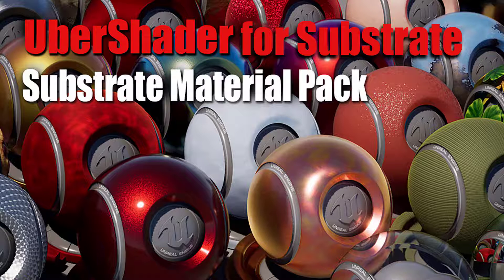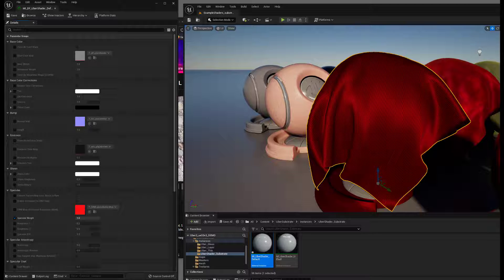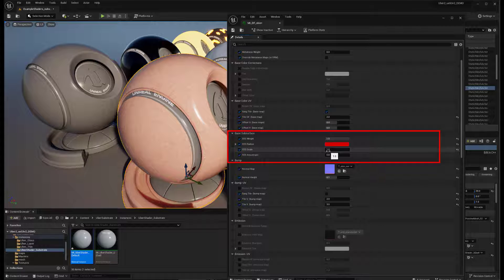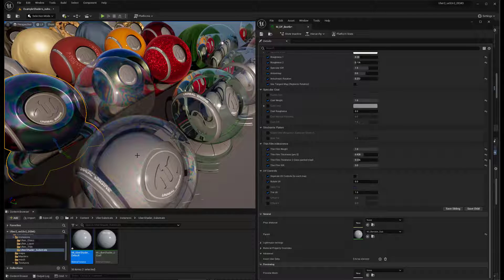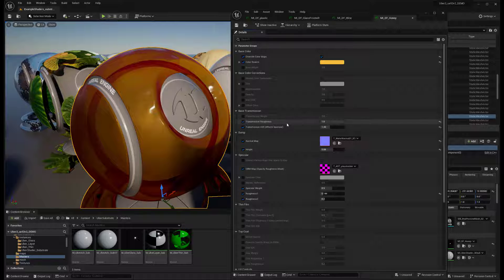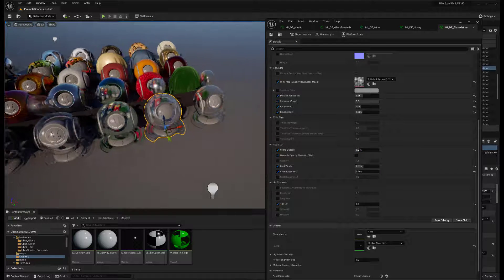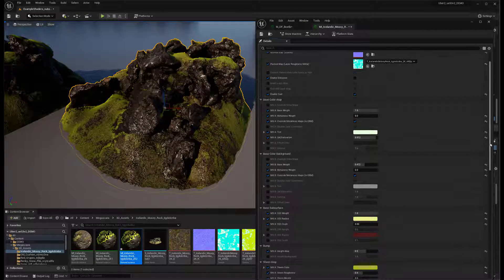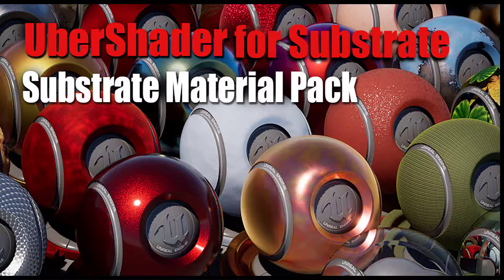UberShader for Substrate: Material Pack (available on the Unreal Marketplace)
The perfect “master material” for VFX and Virtual Production is now available for Substrate!